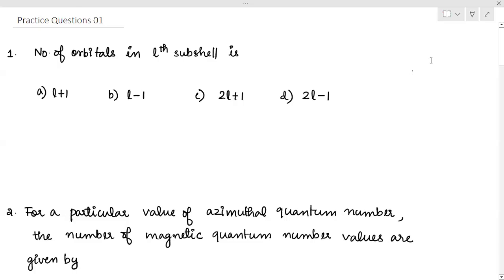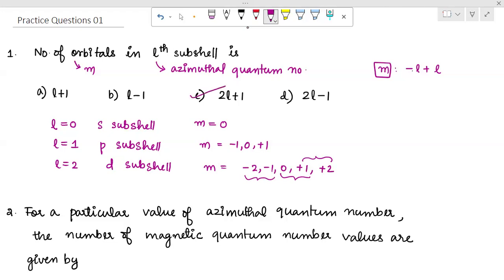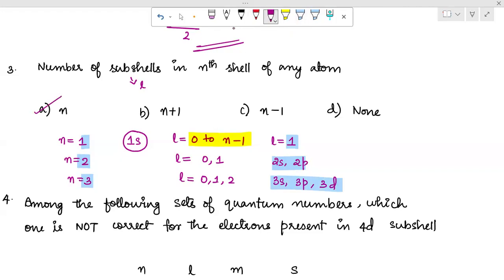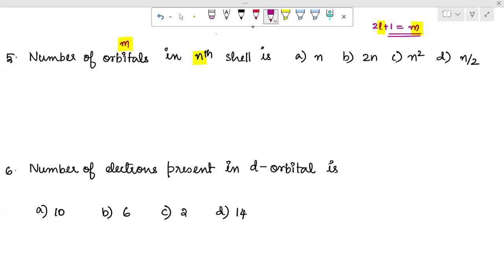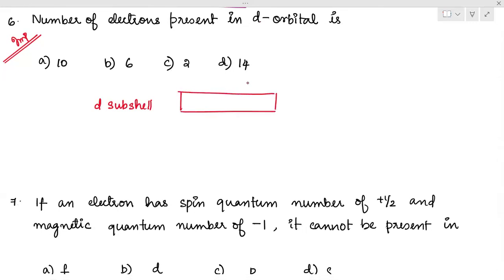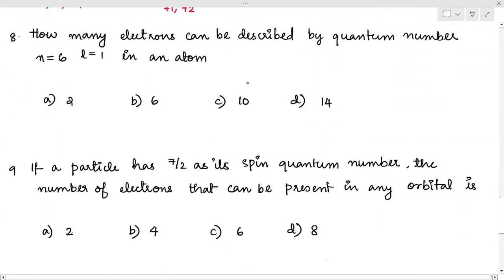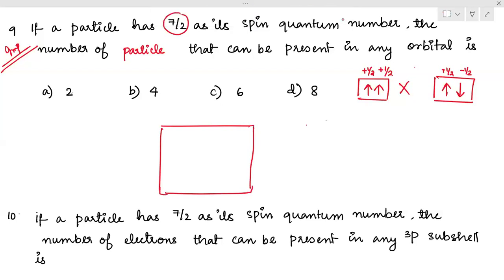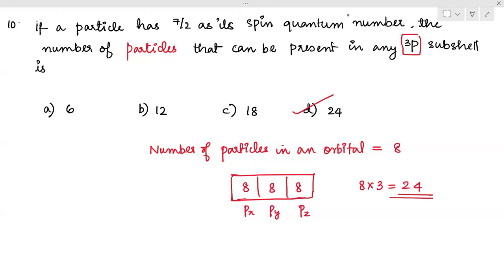02 Foundation Series Inorganic Chemistry | Quantum Numbers | For CSIR-NET GATE IITJAM BARC TIFR CUET